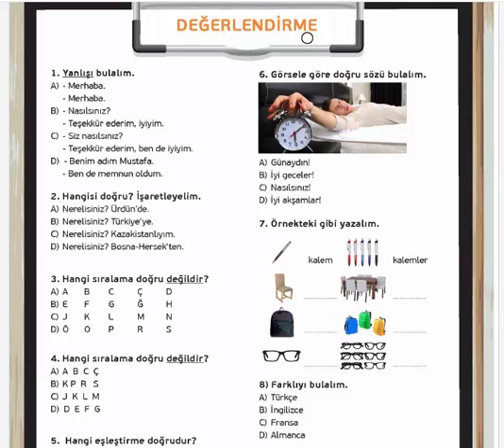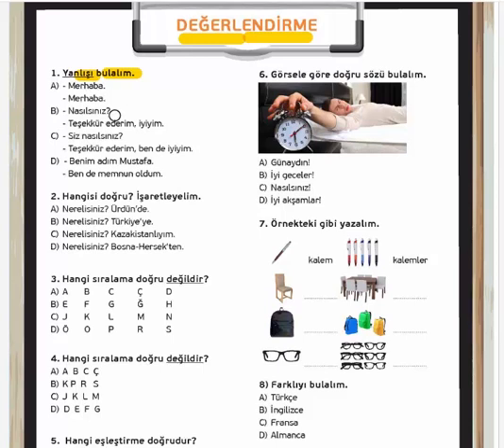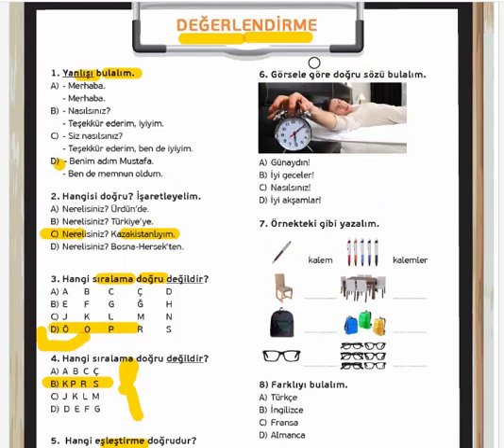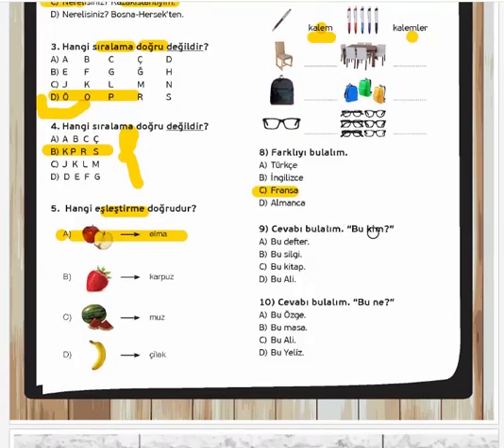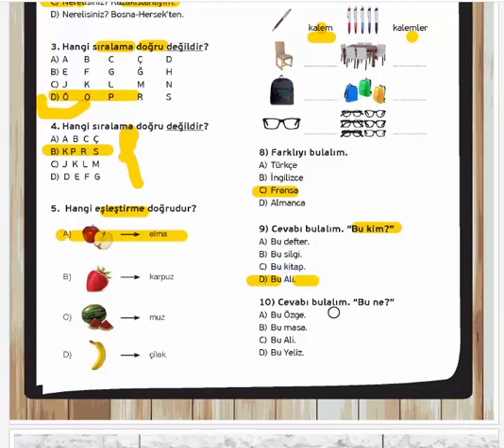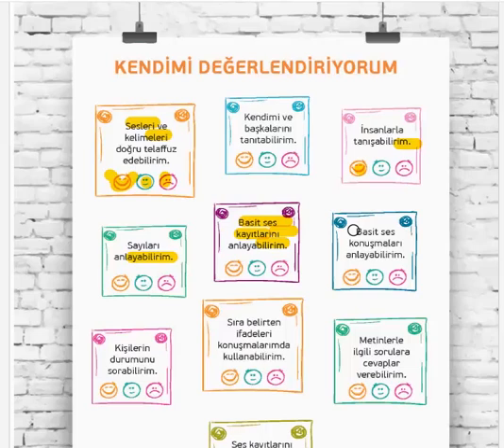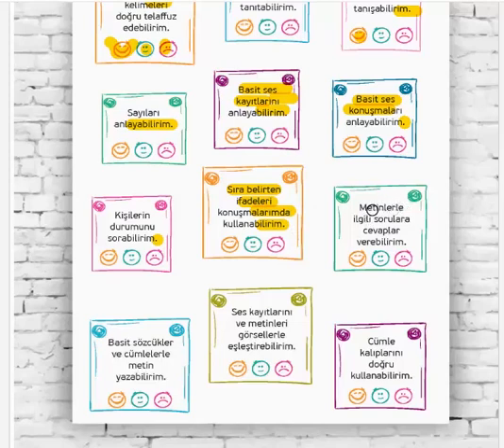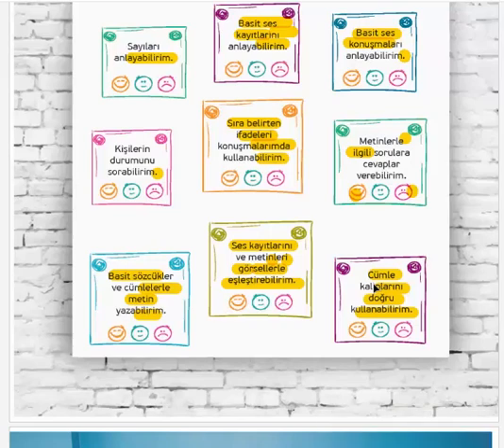Learn Turkish A1 Level | "Yedi iklim Türkçe ders kitabı" [Class 4] | Page 31-32 | Ex of Chapter 1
Hello friend 👋

The answers of Q.2 are